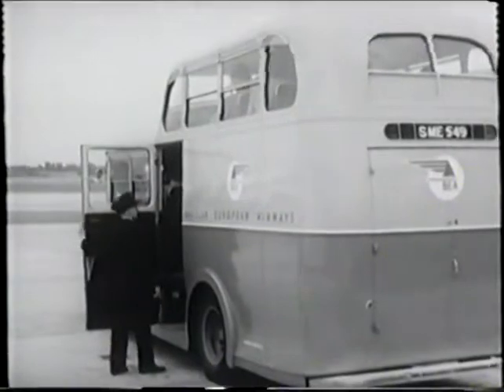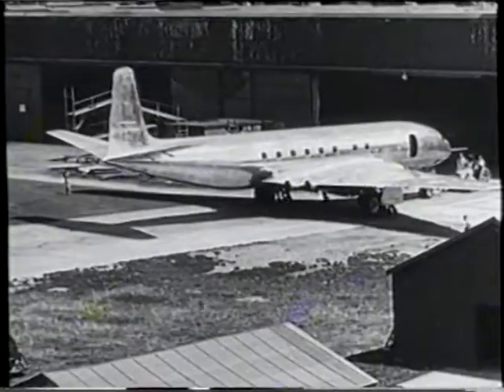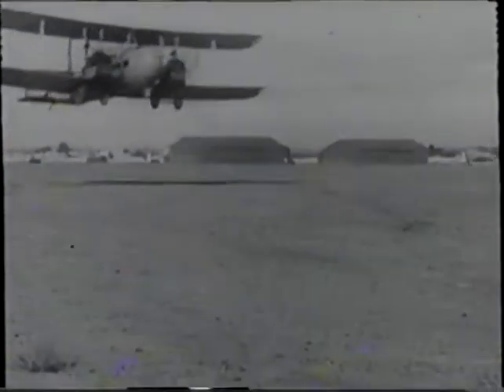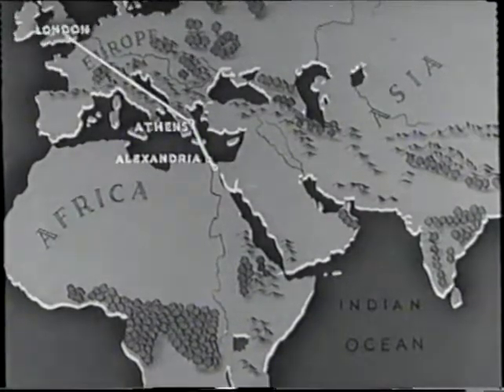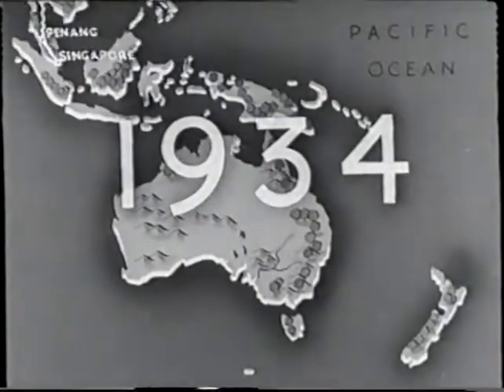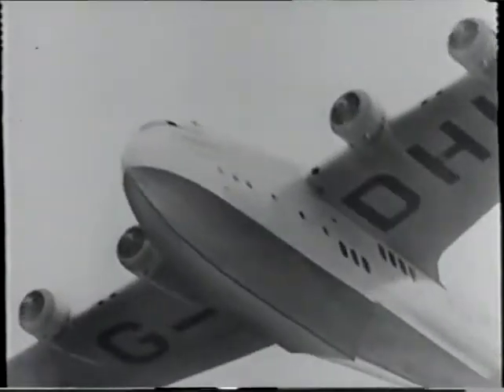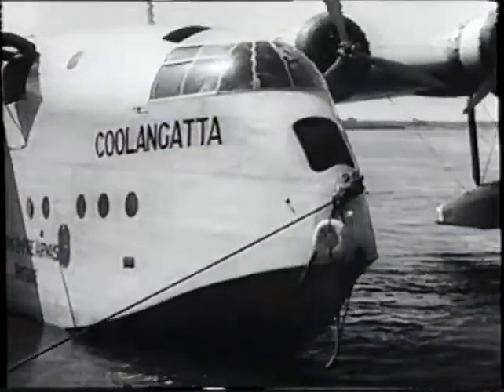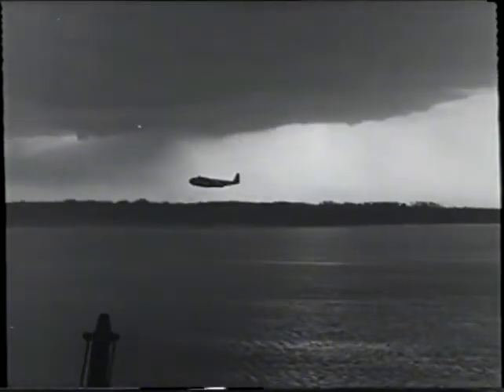British Airline Milestones - Title 5